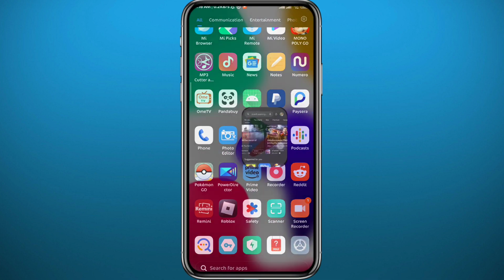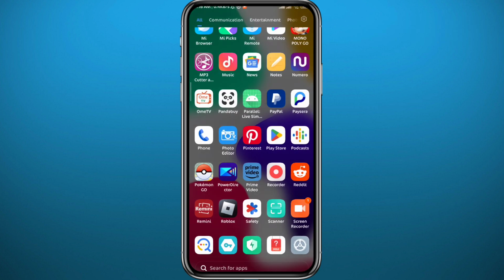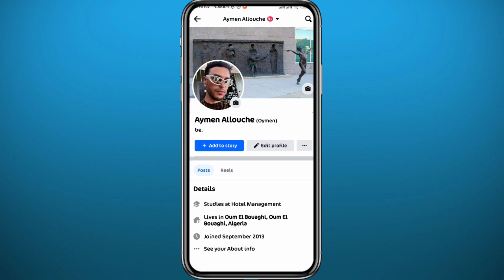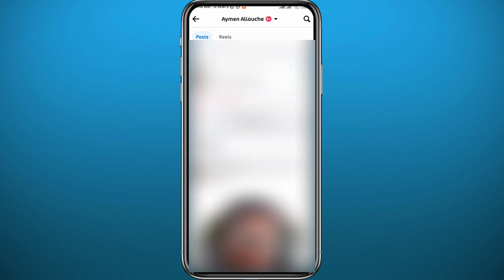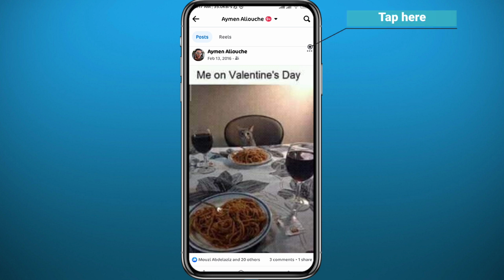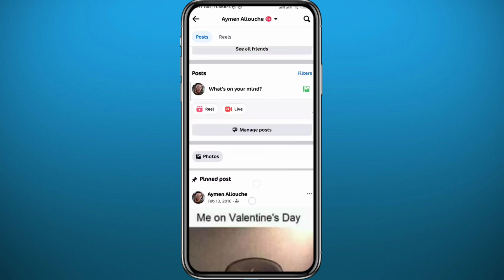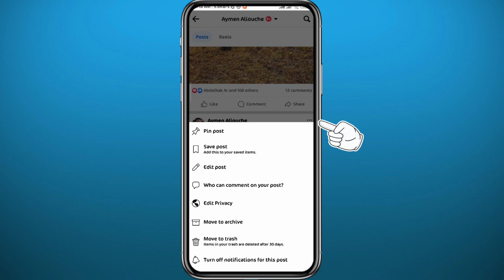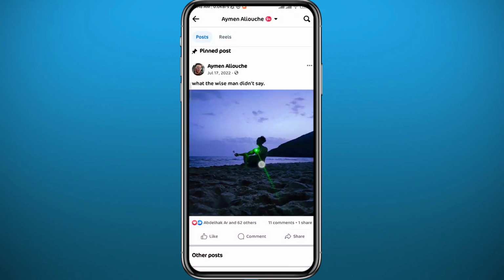How to Pin Post on Facebook Profile (2026 Update)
Do you want to know how to pin post on facebook profile? Then this is the video for you! I will show you how to pin facebook post.

This is a step-by-step tutorial on how to pin post on facebook in 2026. You can learn how to pin a post on facebook, so don't worry.